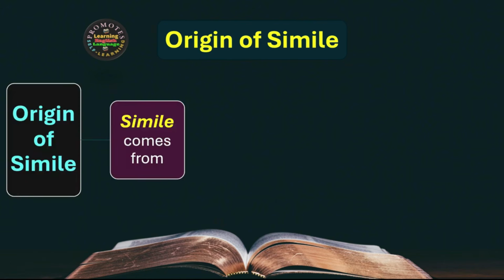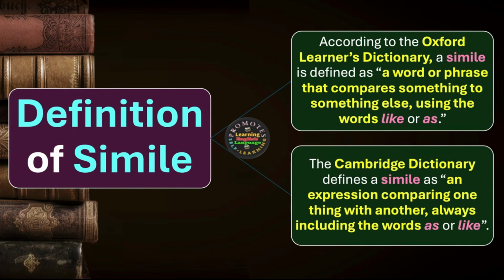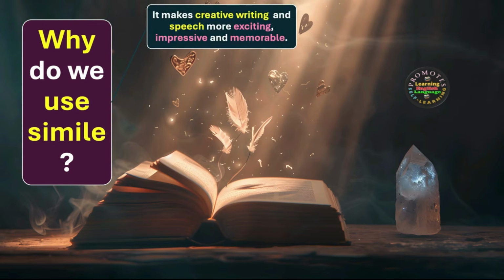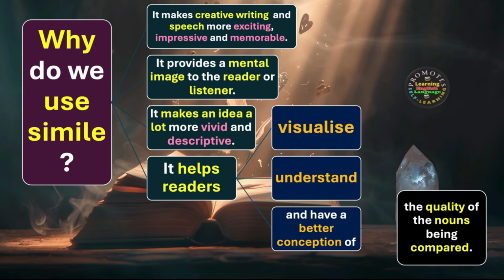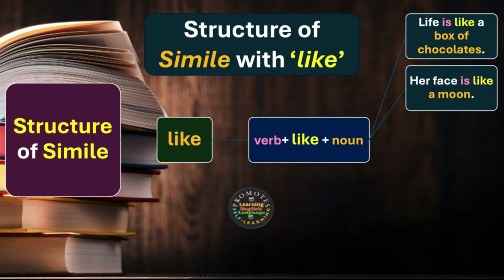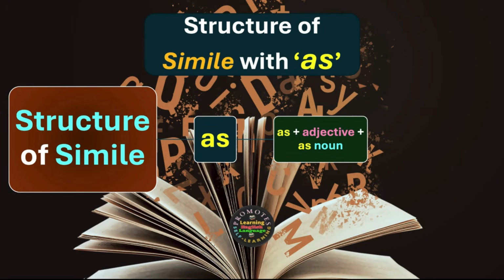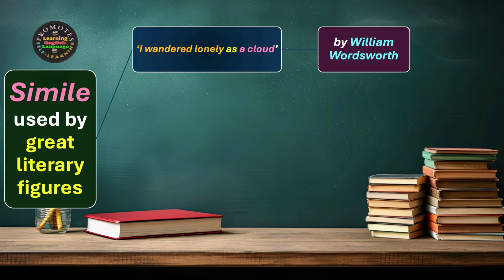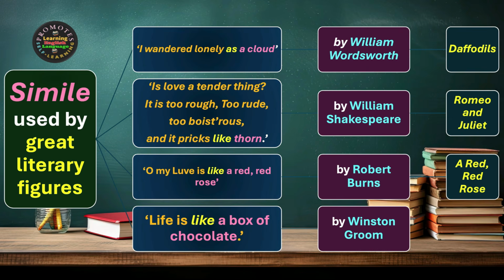(Lecture-11), Origin, Definition, Structure of Simile; Simile used by Great Literary Figures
Origin, Definition, Structure of Simile; Simile used by Great Literary Figures
00:00 Introduction
00:02 Origin of Simile
00:17 Definition of Simile
01:08 Why do we use Simile?
01:56 Structure of Simile with 'like'
02:42 Structure of Simile with 'as'
03:18 Simile used by Great Literary Figures